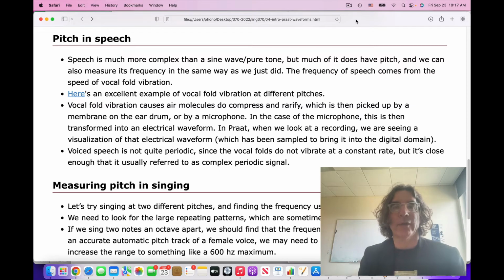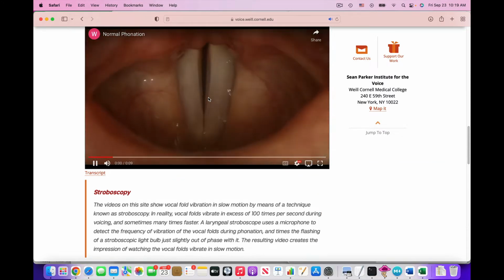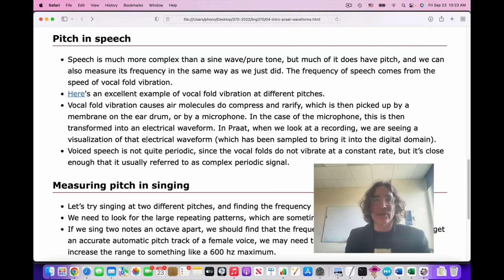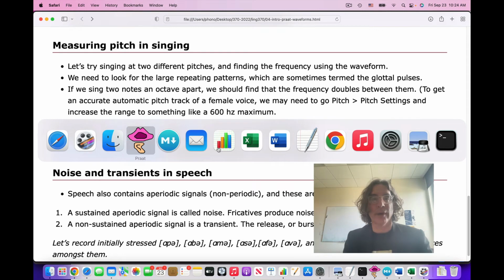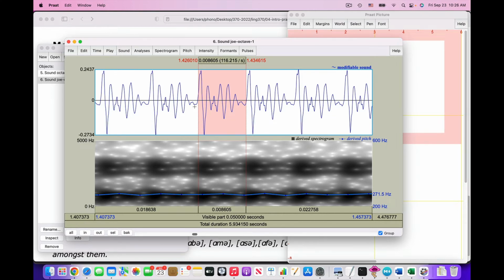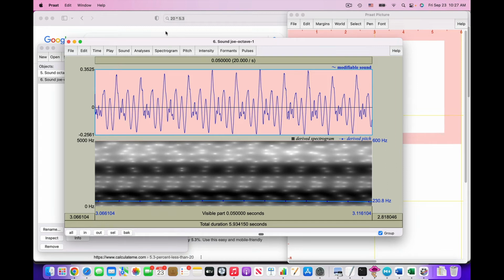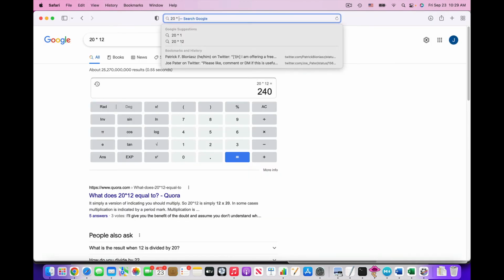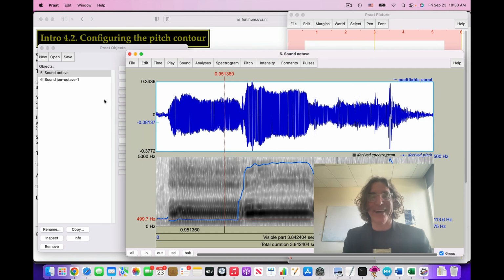Unit 2-2 Pitch in speech